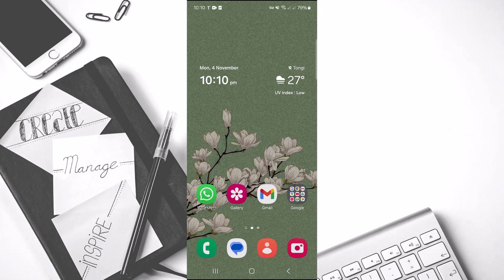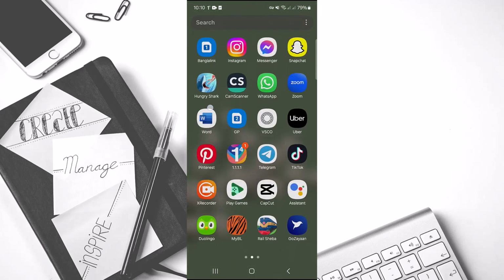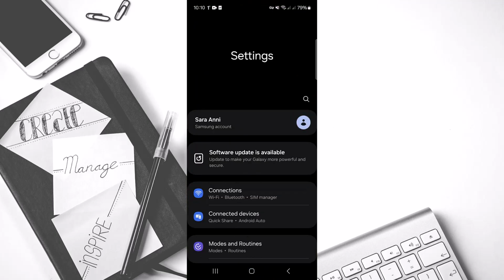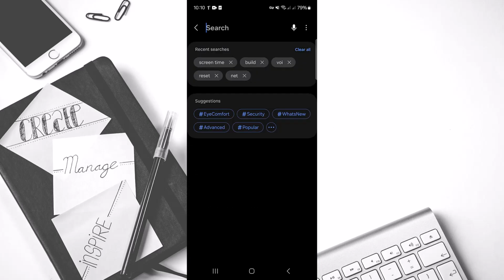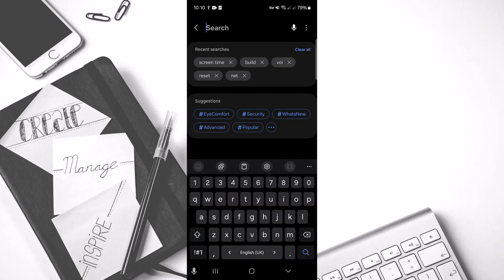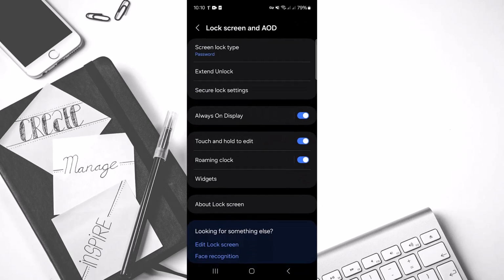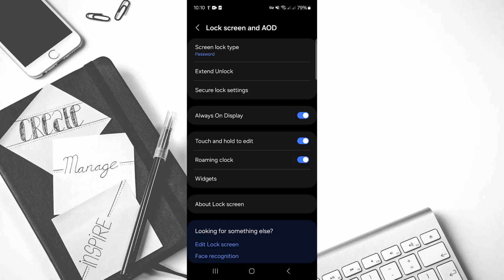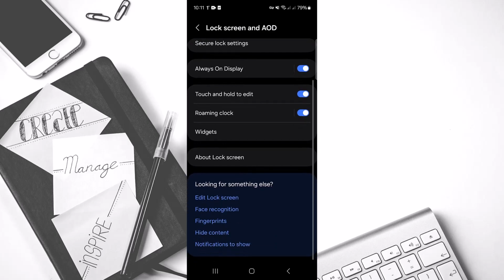How Do I Know If My Android Phone Is Unlocked - Full Guide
Do you want to know How Do I Know If My Android Phone Is Unlocked ? Then this is the video for you!

This is a step-by-step tutorial on is my android phone unlocked  full guide on this.